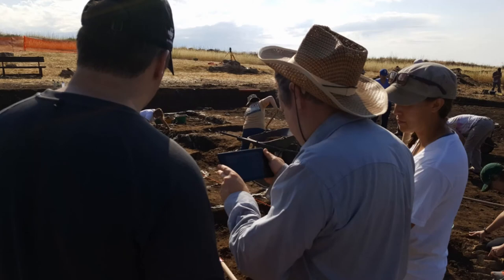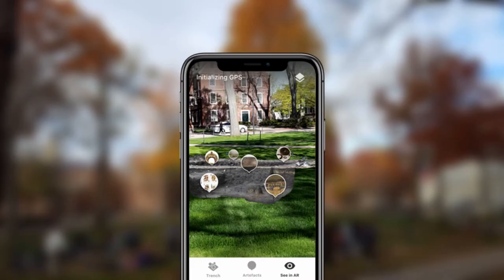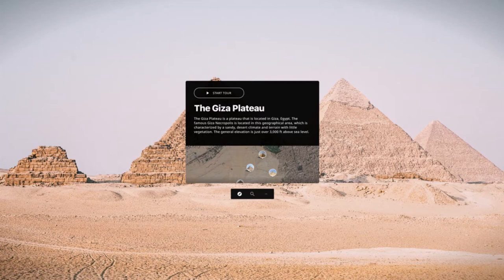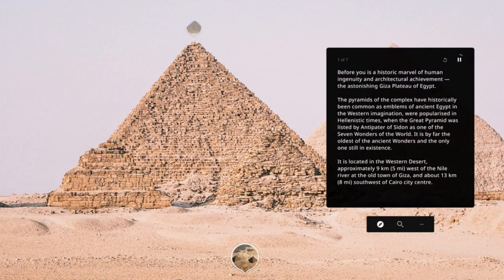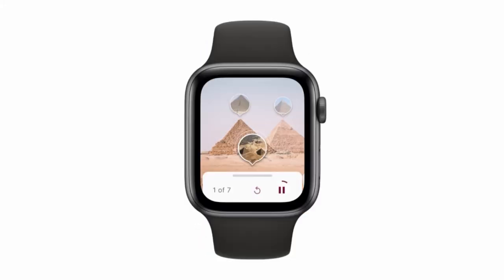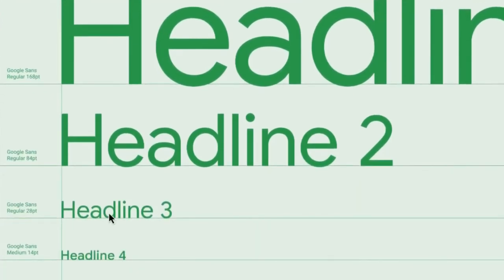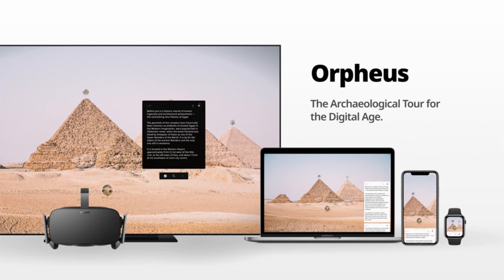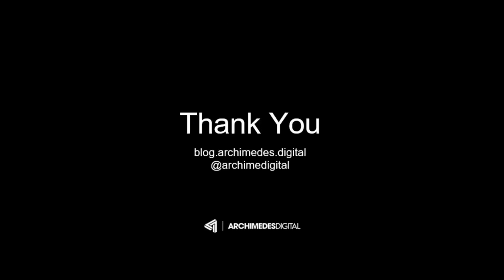Creating a unified design system across web, mobile, AR and VR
A challenge that faces current archaeological data presentation and interpretation is establishing a shared visual vocabulary for user interface components across web browsers, mobile devices, and augmented and virtual reality experiences. Working closely with archaeologists, at Archimedes Digital we create cross-platform experiencesfor web, mobile, and VR/AR. A critical element that ties together all these diverse experiences is our unified design system. We aim to give users a sense of familiarity that allows them to easily move from one device to the next, and give them the best experience possible no matter the device they’re using. Building on the groundwork laid down by design systems like Apple’s HIG, Google’s Material Design system and Facebook’s Oculus VR Design Best Practices, we utilize tools like Figma, and Realtimeboard, in combination with design thinking workshops inspired by Google’s design sprints, to help us create this unified design system. We do this with the aim of creating user experiences that feel familiar to users, and with the goal of making archaeology accessible to people around the world.

Damir Kotorić, Luke Hollis